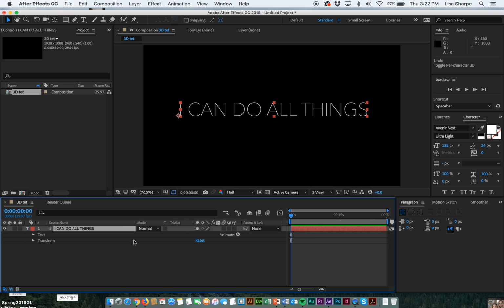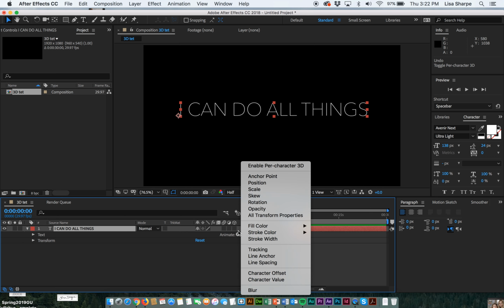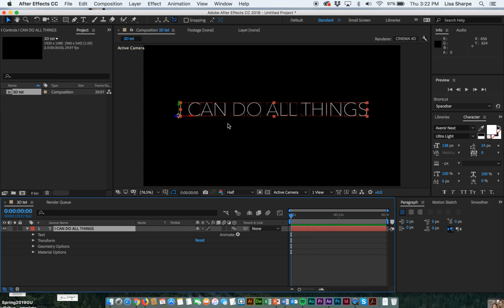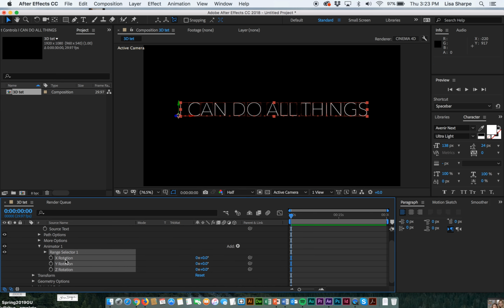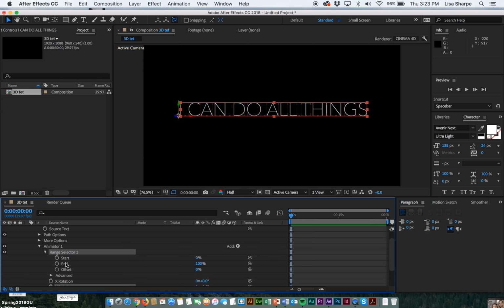Per character 3D Part 1